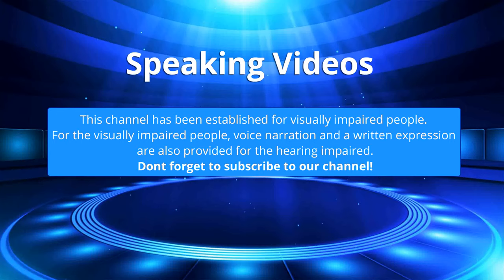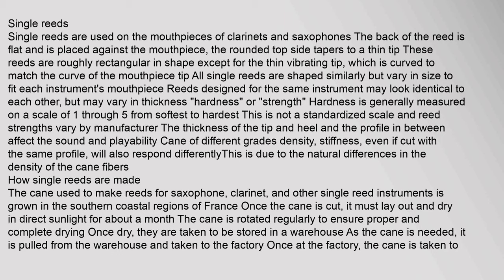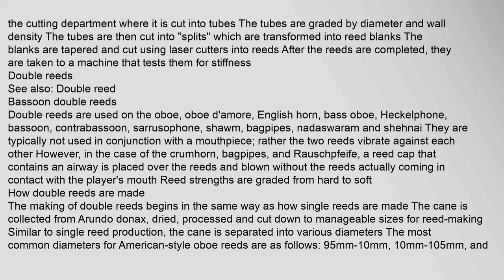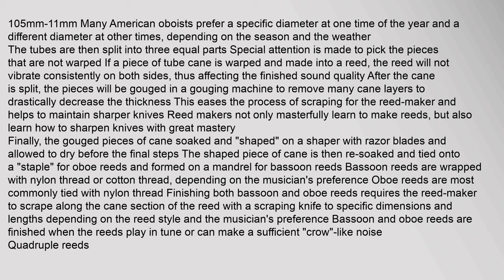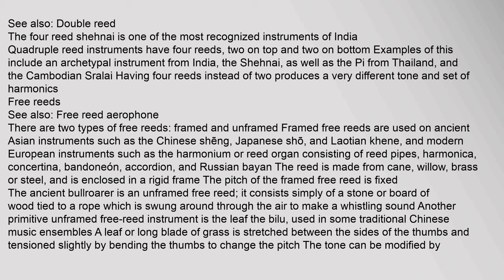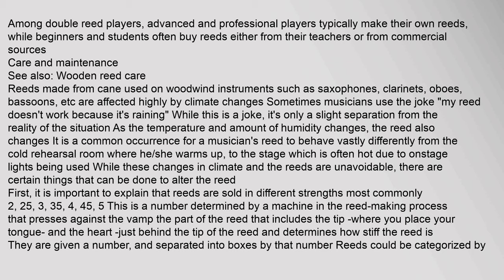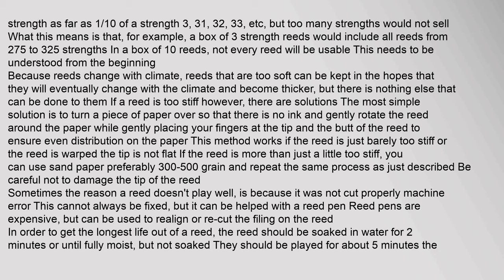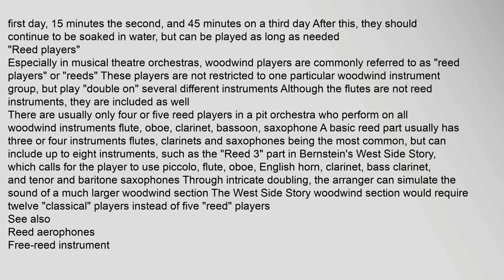Reed (mouthpiece)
Contents
1,Single,reeds
2,How,single,reeds,are,made
3,Double,reeds
4,How,double,reeds,are,made
5,Quadruple,reeds
6,Free,reeds
7,Materials
8,Commercial,vs,handmade
9,Care,and,maintenance
10,"Reed,players"
11,See,also
12,Notes
13,External,links
Single,reeds